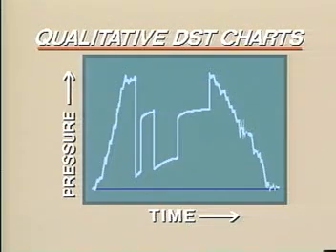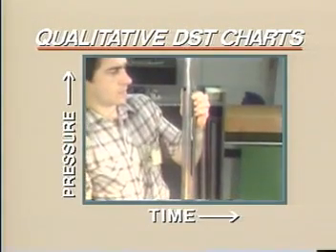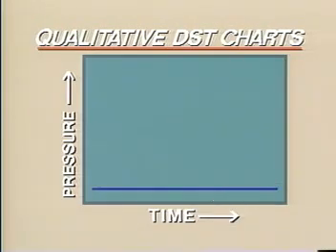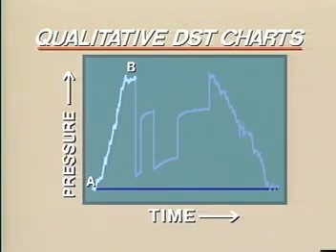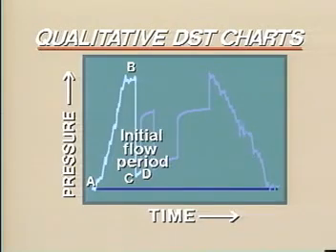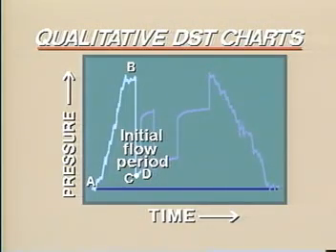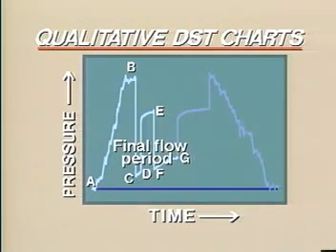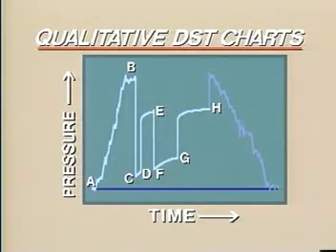Qualitative DST Chart 1 - Well Test